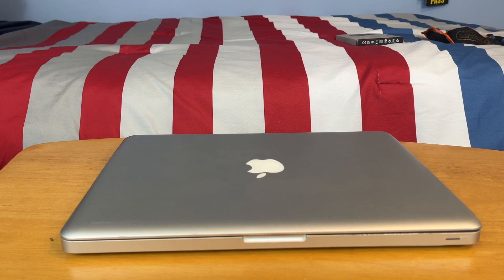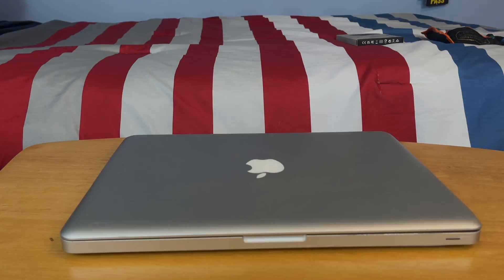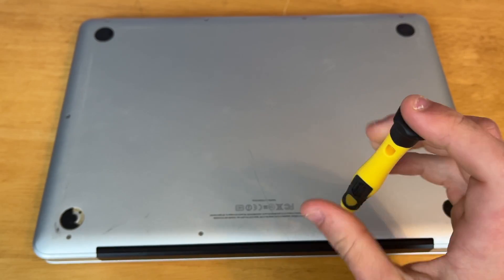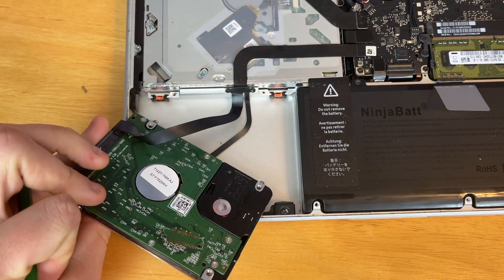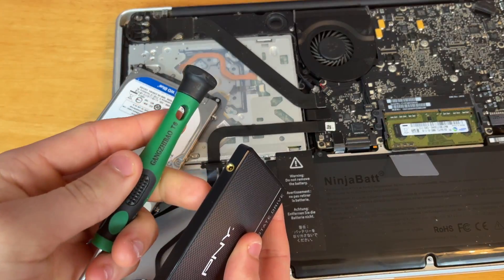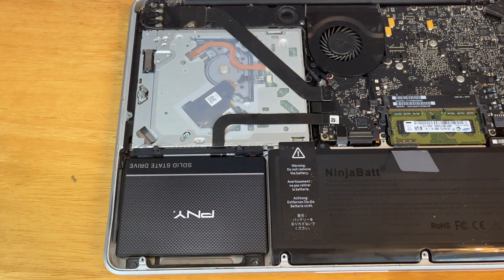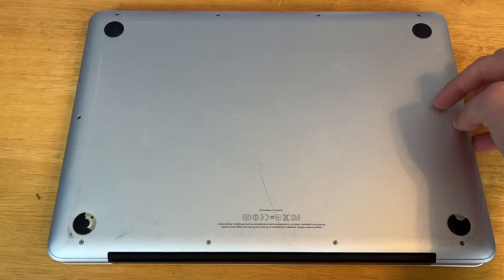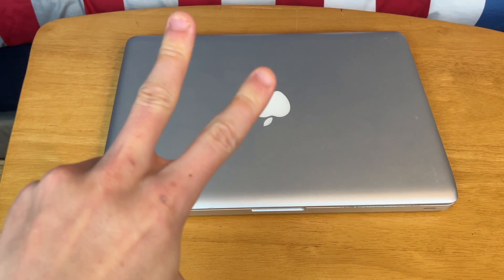Is Your MacBook Hard Drive Dying? How To Upgrade Replace Hard Drive on 2011 Macbook Pro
In this video I will tell you how to know if your MacBook Hard Drive is dying, and how to replace it if it is.